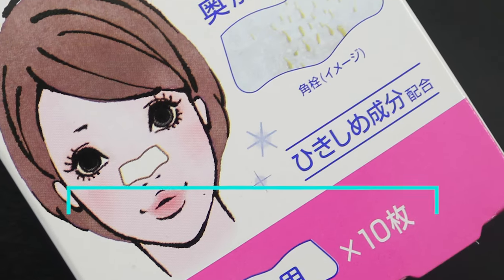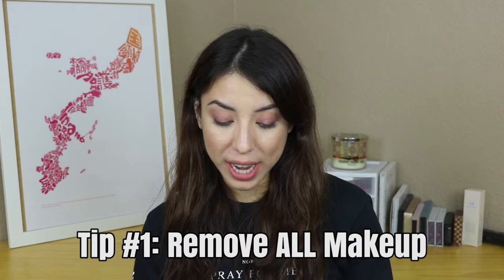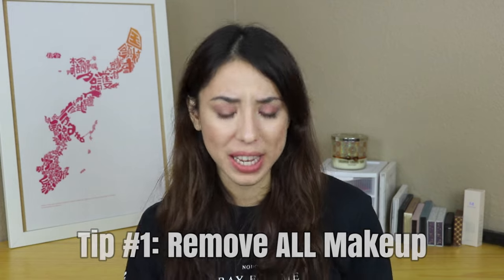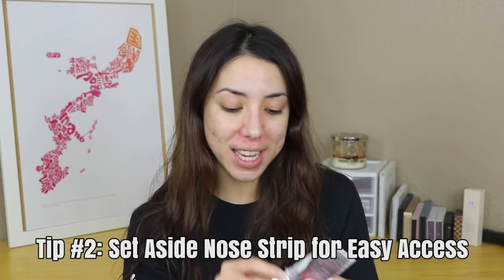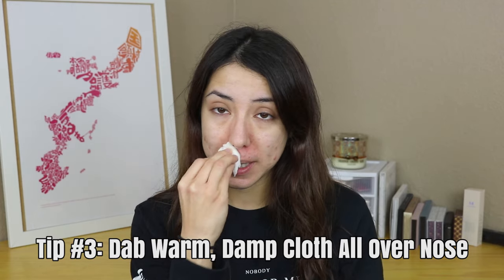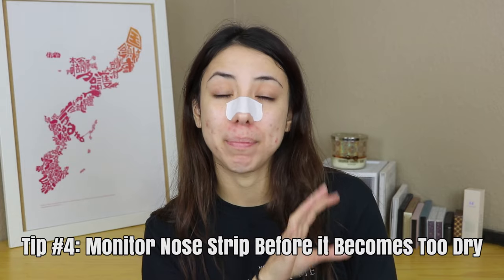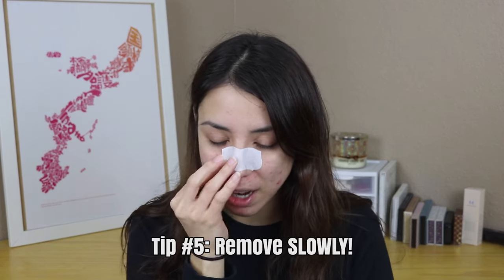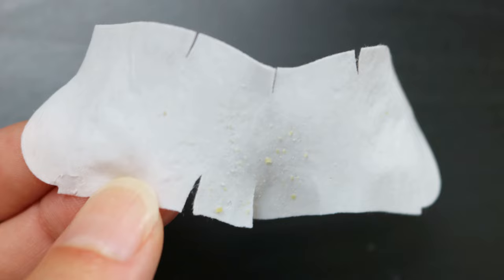Best Way to Use a Pore (Nose) Strip!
I share my six tips on what you can include in your nose strip routine to get the best outcome!

Products Featured:

Deep Cleansing Pore Strips by Biore (I used the Japanese brand but I will link the US one)

The True Cream Aqua Bomb by belif ($22)
I'm Real Masks: Red Wine, Broccoli, and Tomato by Tony Moly ($3)

My makeup!
Primer: Pro Filt'r Instant Retouch Primer by Fenty Beauty
Foundation:Pro Filt'r Soft Matte Longwear Foundation in 190 by Fenty Beauty
Setting Powder- Lock It Setting Powder by Kat Von D
Bronzer: Butter Bronzer by Physicians Formula
Blush: Amazonian Clay 12-hour Blush in paaarty by tarte

Sign up for Bomibox, a monthly Korean Beauty subscription service! Link will give me a free box after 3 referrals!

Shop at Althea, where you can find a whole array of affordable skincare and makeup! Link will give you and me $15 of spending credit!